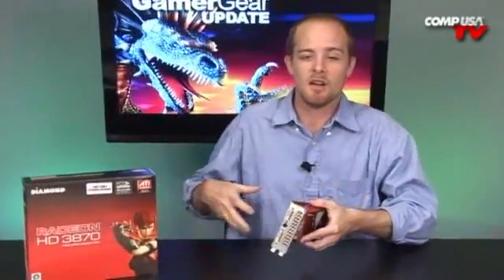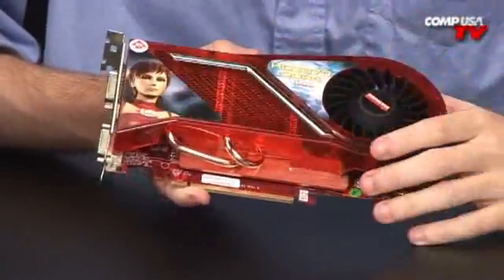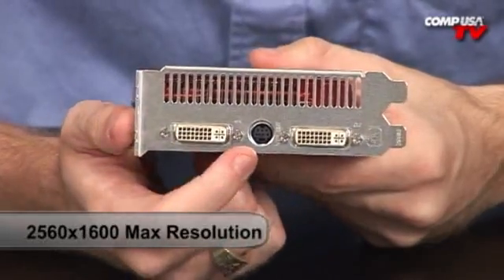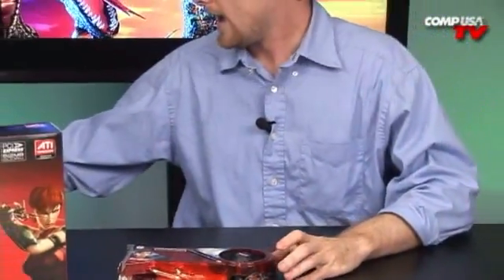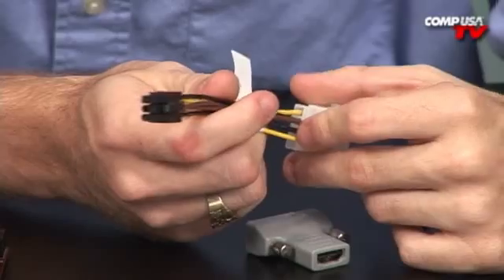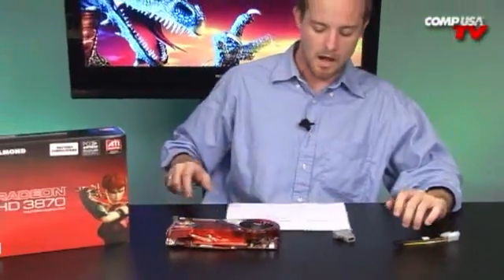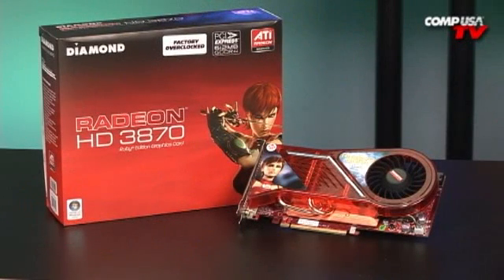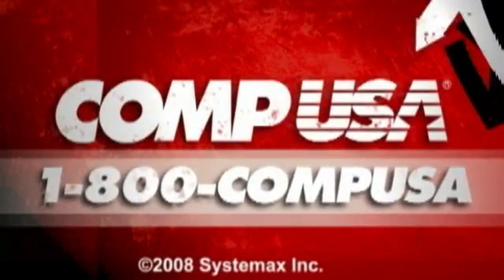Diamond Radeon HD 3870 Video Card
The ATI Radeon HD 3800 Series of GPUs allow you to experience the power of HD with graphics processing designed for how you work and play™ The Diamond Radeon™ HD 3870 delivers outstanding performance at a great price. Advance to the next generation of HD game performance and life-like realism thanks to DirectX¨ 10.1 capabilities and plug-and-play ATI CrossFireX multi-GPU upgradeability. Watch the latest Blu-ray and HD-DVD videos in full 1080p HD ö and upscale beyond - without placing huge demands on your CPU. Enjoy break-through efficiency with more processing performance per watt and energy-saving features to help save you money.